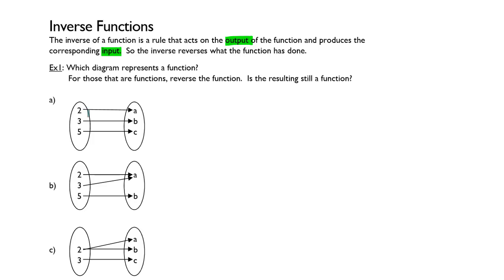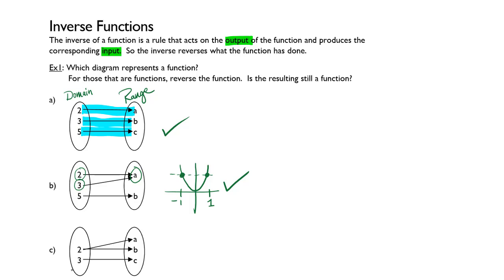Inverse Functions Part 1 Intro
Refresher on Function mapping and inverse function review.